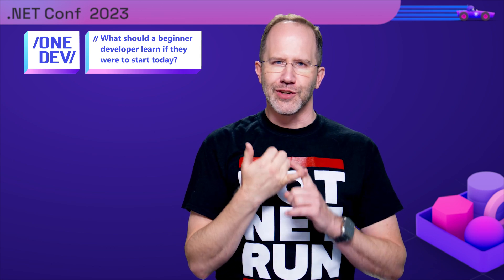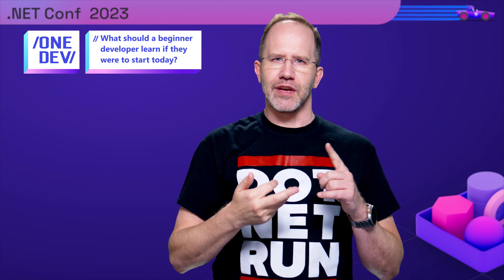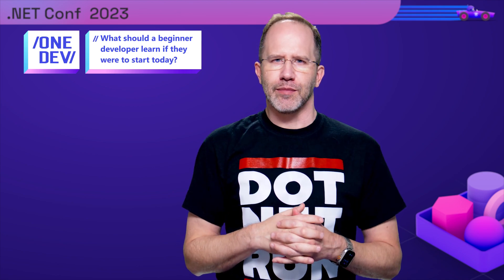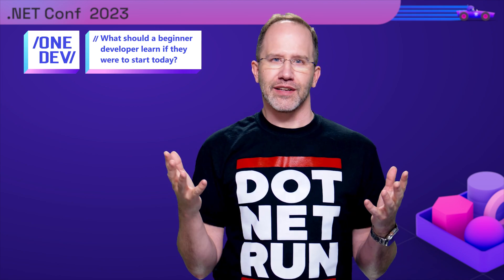What should a beginner developer learn if they were to start today?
Where should new developers start today?  What should they learn to set themselves up for a successful career? Scott Hanselman recommends they become T-shaped developers.